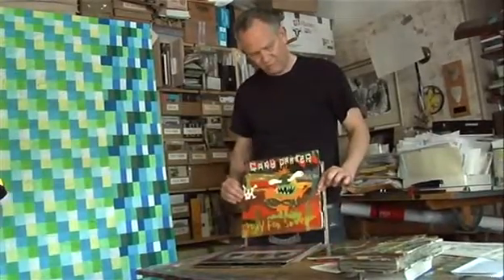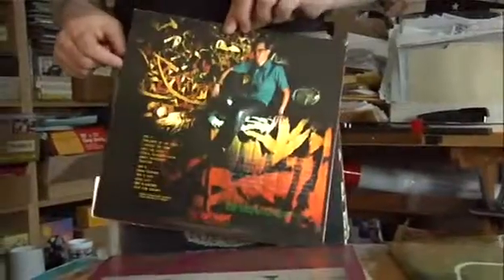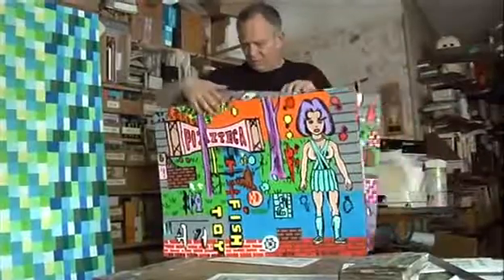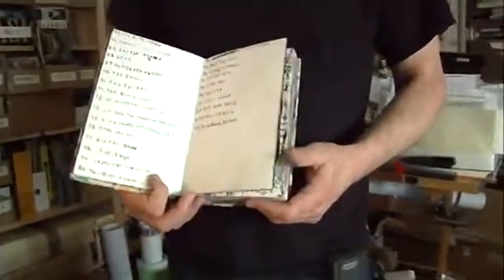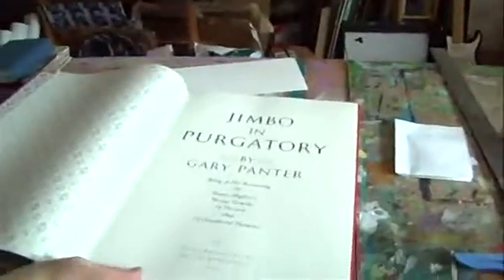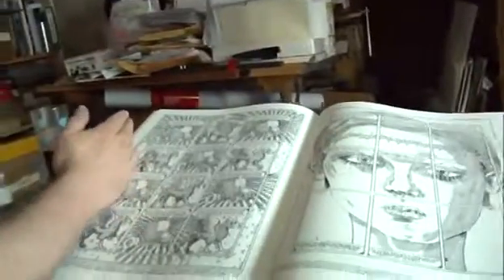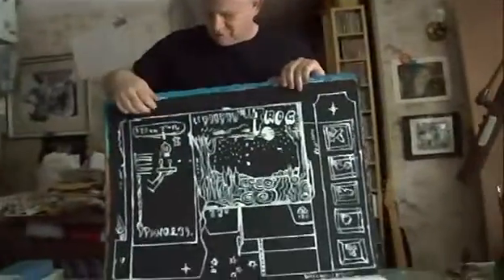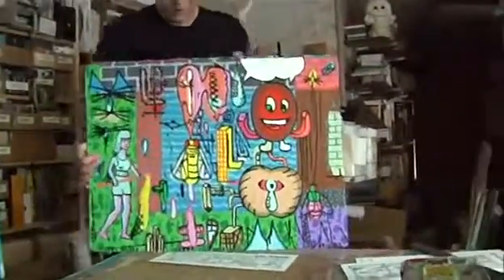Stussy World Tour - Gary Panter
Here's a clip featuring Gary Panter from the Stussy World Tour movie that was released in 2006. This project featured over 40 artists who were invited to do their rendition of the classic Stussy World Tour t-shirt.

Please visit Stussy.com/features/stussy-world-tour for more details.

Register for our newsletter to stay up to date with the latest Stussy releases